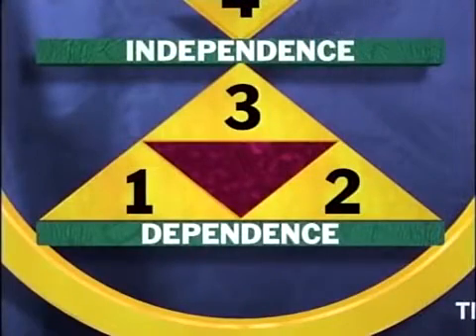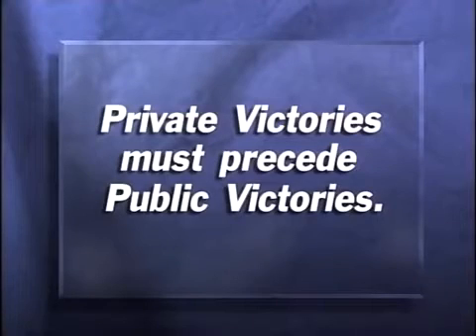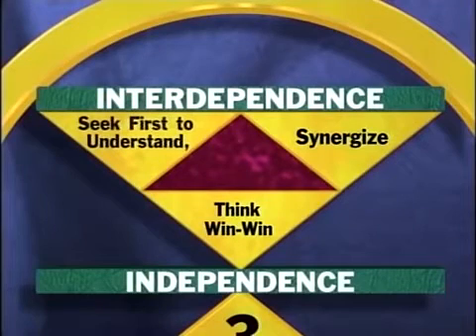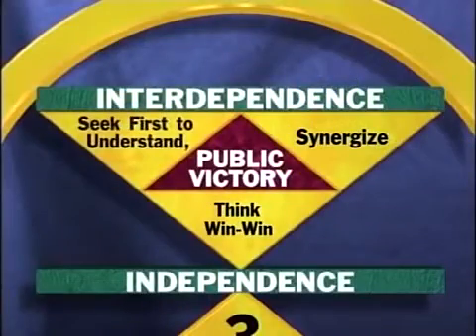Part 3 Maturity Continuum Stephen R Covey Seven Habits of Highly Effective People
Please Subscript thiS chancel